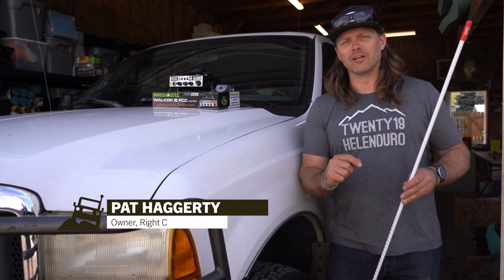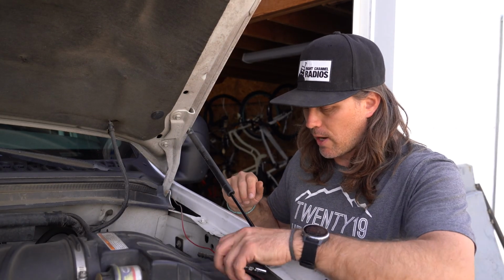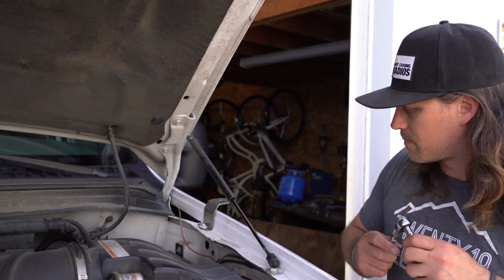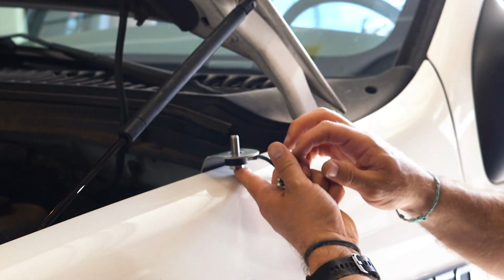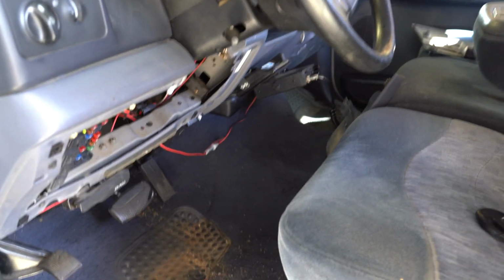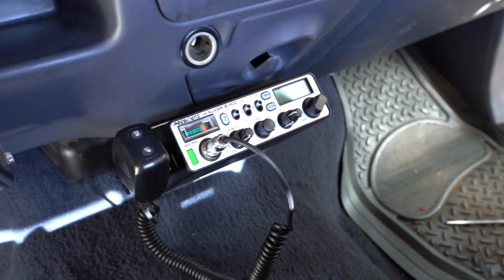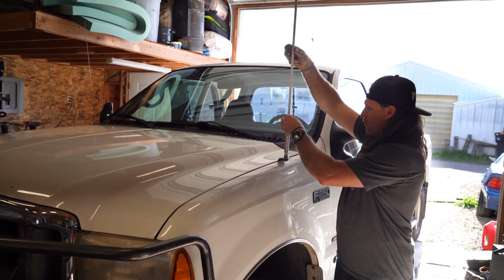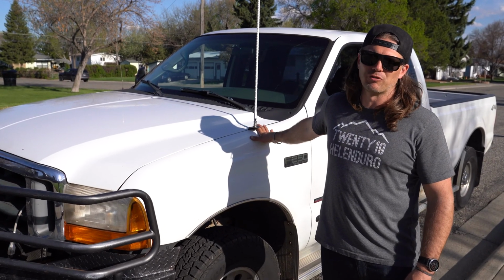Upgrading the F250 Radio System! How to Install a radio and antenna in your early 2000's F250.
Join Pat for a quick upgrade as he swaps out his brother-in-law's Cobra 19 for the new President Walker III in the F250 and adds a missing antenna system! In this brief overview, we’ll show you the easy steps to switch to install a complete CB system in a 2001 F250, 7.3 Diesel. Perfect for anyone looking to install a CB system in their 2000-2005 F series Ford truck or Excursion. 📻🔧

Timestamp
0:00 - Intro
0:28 - Overview
0:55 - Planning the cable route
1:34 - Installing the mount
2:40 - Installing the coax cable
4:22 - Through the grommet
4:48 - The OG Cobra 19
5:05 - The Walker III CB Radio mounting bracket
5:15 - Power with a Fuse Tap
5:50 - Reinforcing the Antenna Mount
6:22 - Heavy Duty Spring and Antenna
7:03 - Tuned and Ready to go!

Buy the parts of this rig below

Do you need help building your setup?

Extend your range with our antennas!